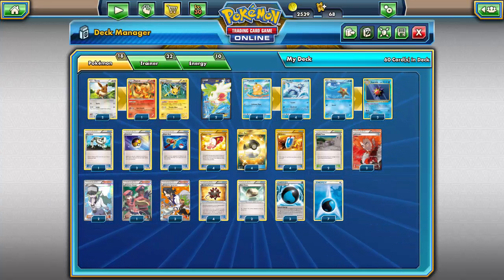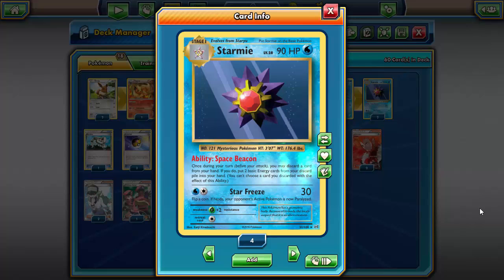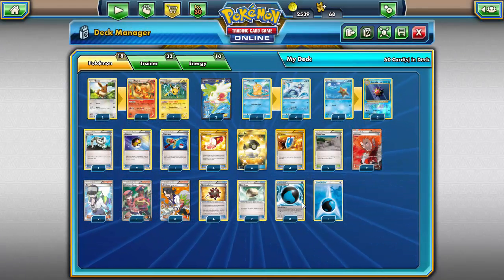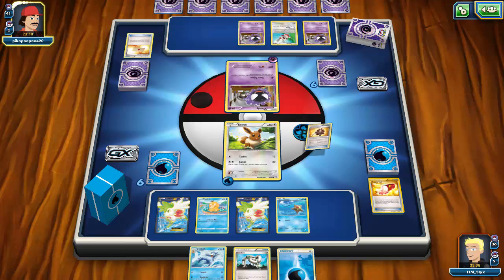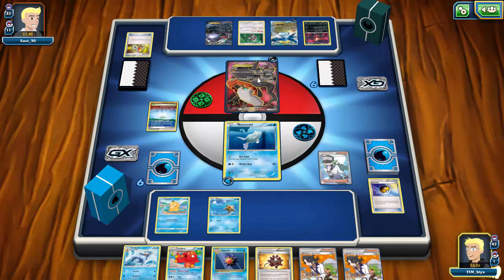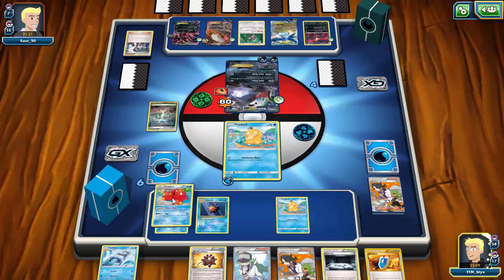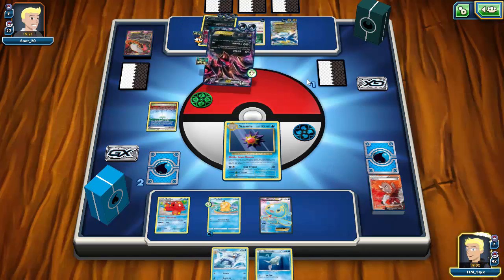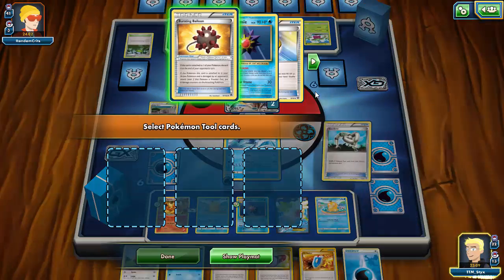STANDARD BUDGET Golduck Deck ft. Eeveelutions: Pokemon TCGO (PTCGO)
Where's Misty's Psyduck when you need it?
Matches begin at 12:09

#Pokémon - 17

* 1 Manaphy-EX BKP 116
* 4 Psyduck SUM 28
* 4 Golduck SUM 29
* 2 Remoraid BKT 32
* 2 Octillery BKT 33
* 2 Staryu BKP 25
* 2 Starmie EVO 31

* 3 Professor Sycamore STS 114
* 4 Bursting Balloon BKP 97
* 1 Eco Arm AOR 71
* 4 Dive Ball PRC 161
* 1 Pokémon Ranger STS 113
* 1 Super Rod NVI 95
* 1 Silent Lab PRC 140
* 2 Faded Town AOR 73
* 4 VS Seeker ROS 110
* 3 N NVI 101
* 2 Lysandre FLF 104
* 3 Level Ball NXD 89
* 4 Trainers' Mail AOR 100

#Energy - 10

* 3 Splash Energy BKP 113
* 7 Water Energy HS 117